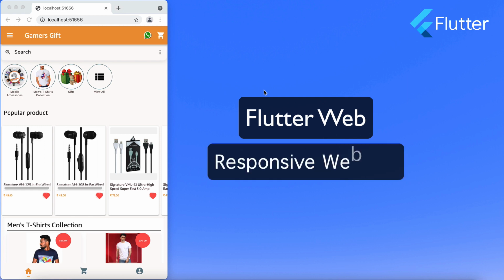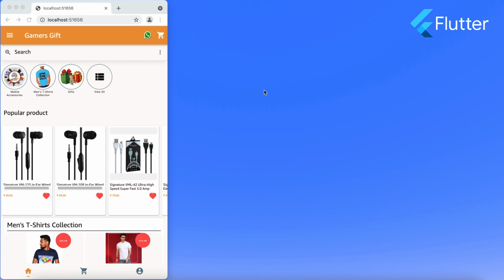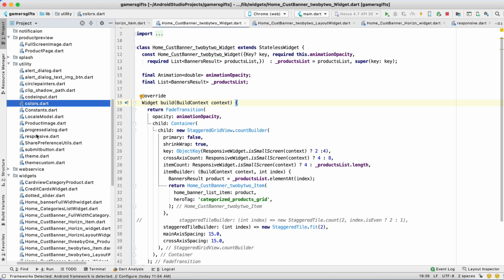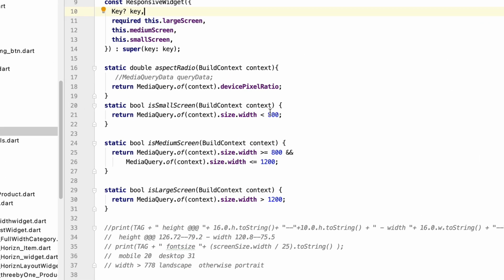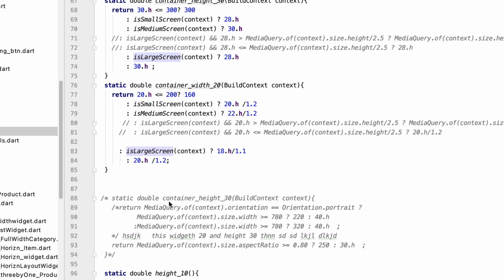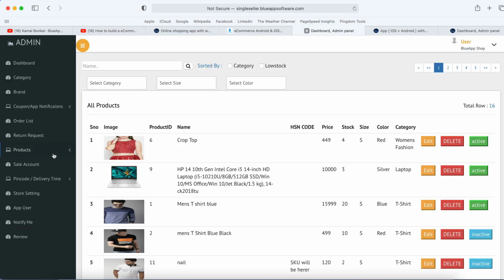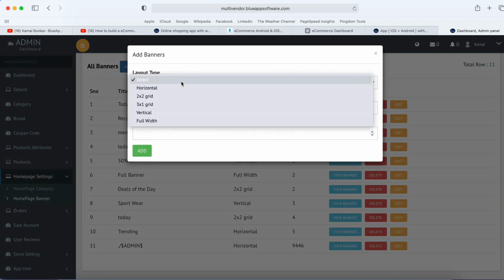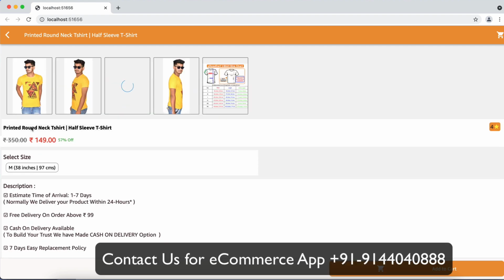Flutter Web - Secret Code to build Responsive Flutter Website within 10 minutes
Flutter Web Responsive Website Design Technique & Plugins.
Flutter web development or flutter website example to build responsive flutter web app for clients. Flutter website is completely responsive and easy to build. To make this flutter tutorial easy to understand, I am showing the responsive dart file which I build. All you need to do is add this responsive dart class to the flutter project.
I am using MediaQuery to get the width of the device whether it is a desktop or mobile device, Flutter Web design keep remain stable. Flutter web development is the same as flutter app development. You don't need to write extra code for flutter web development.

But to make the flutter website responsive, you should add this code to your flutter project. It is a flutter web 2.0 and the null safety dart version. I am using the same code for flutter eCommerce app development.
If you don't know how to enable flutter web development, please follow my flutter tutorial